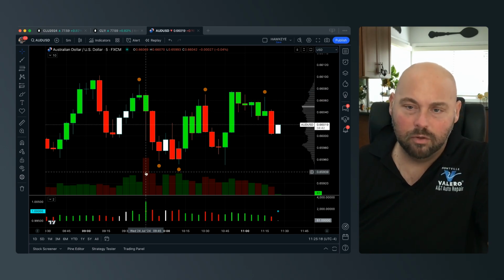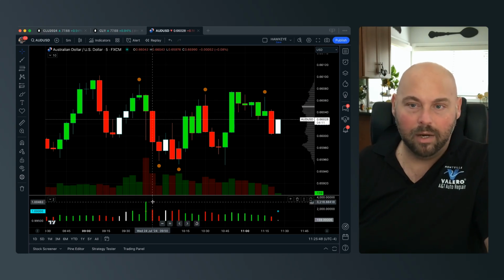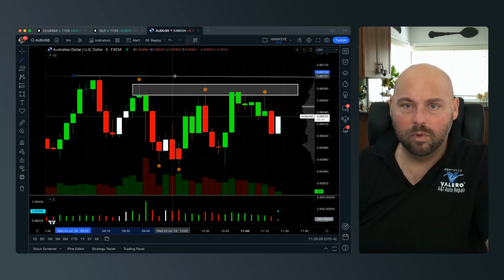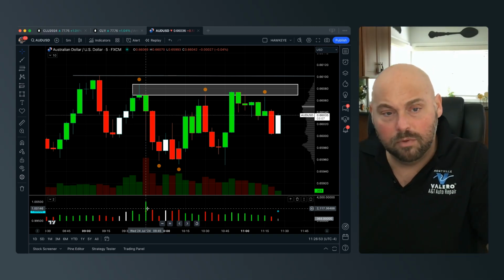AUD/USD - Using Hawkeye Volume To Identify Supply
Hey folks, Anthony Special here with Hawkeye Traders. Welcome to the video! Today, we’re going to be taking a look at the Australian Dollar/US Dollar currency pair. I want to talk about a high volume node that occurred specifically at 9:45 a.m. due to some economic data released this morning.

-Exploring the AUD/USD currency pair
-Importance of understanding high volume nodes
-Recognizing aggressive buyers and sellers in the market
-Analyzing market reactions to economic data
-Developing a trade plan based on volume and price action

Join me in a training webinar where we’ll dive deeper into understanding the relationship between volume and price action. Click the link below to register and start enhancing your trading strategy today!